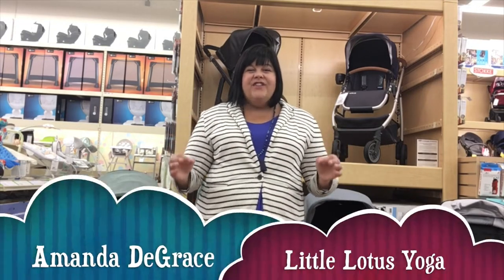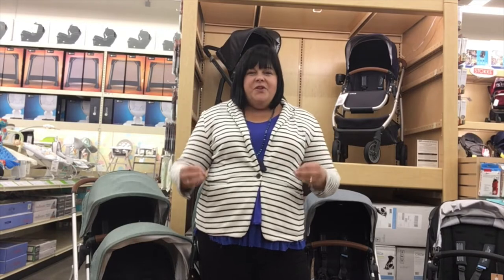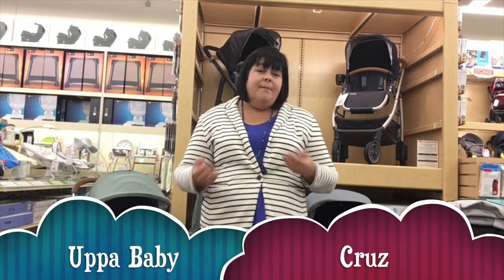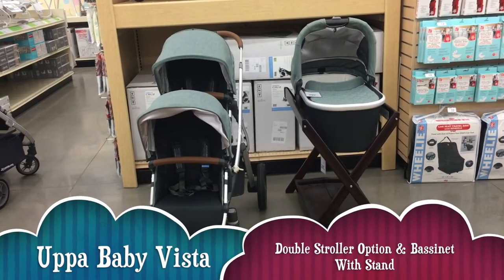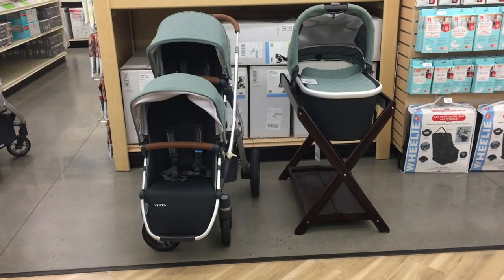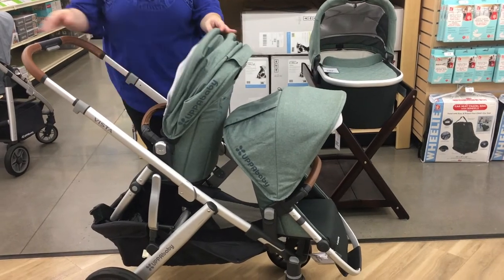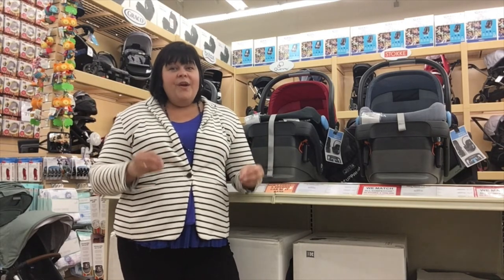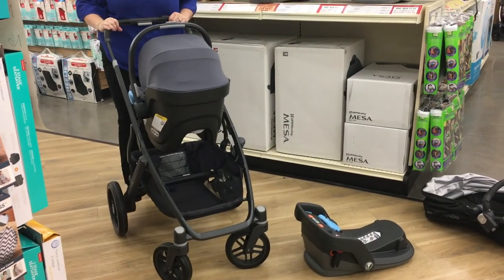buybuyBaby UppaBaby 15off Sept 20 24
We partnered with buybuyBaby Ottawa to share with you this amazing upcoming promotion on UppaBaby Vista, Cruz and Mesa carseats!